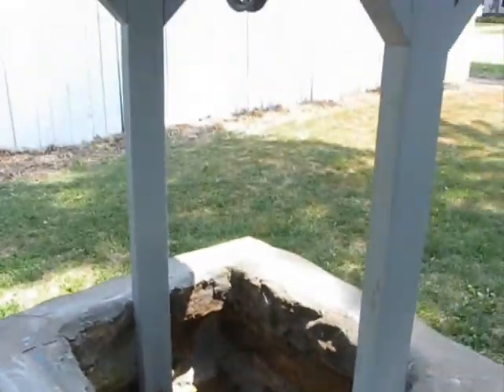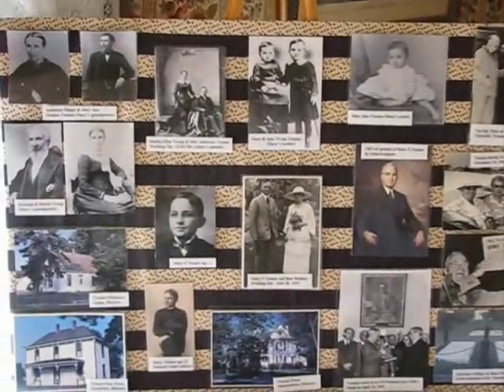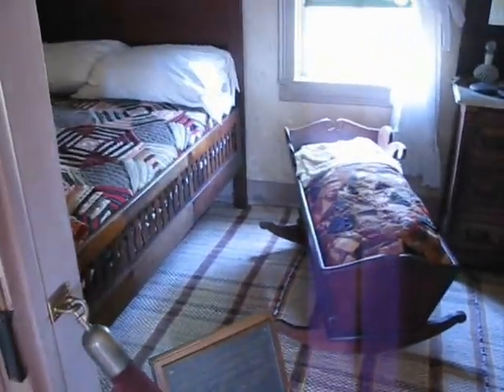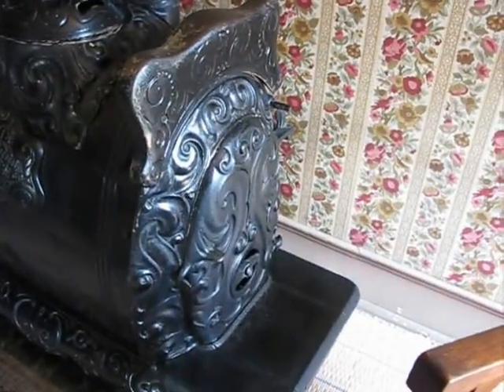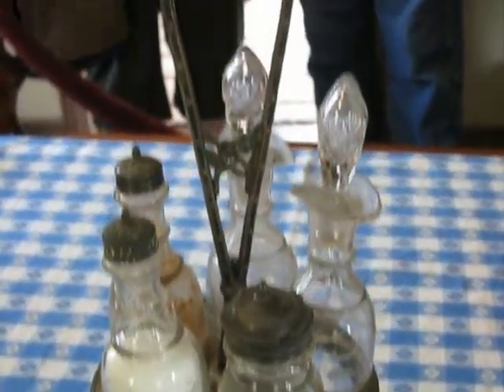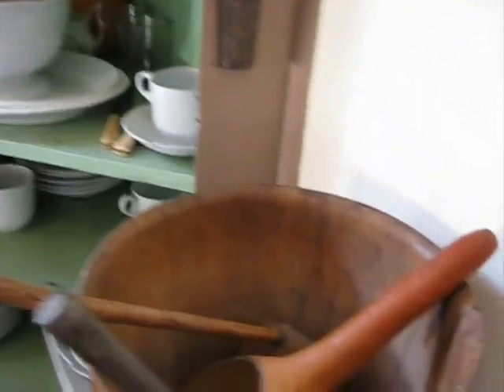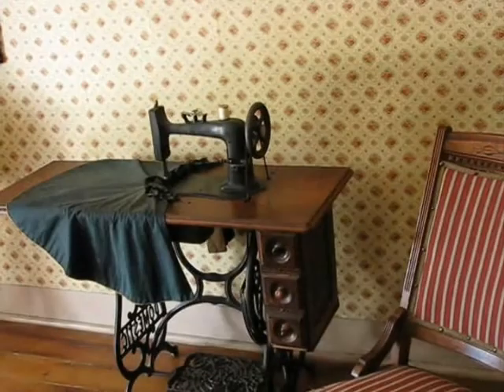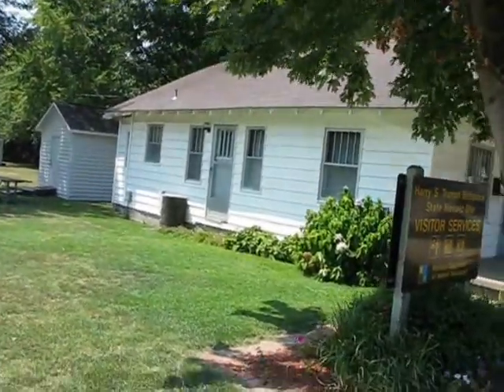TRUMAN BIRTHPLACE 2011.wmv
Harry S. Truman Birthplace Lamar, Missouri 7-2011